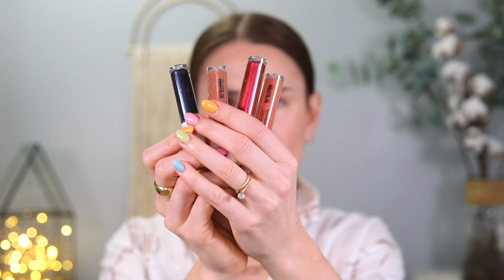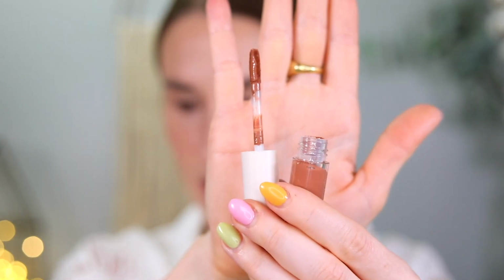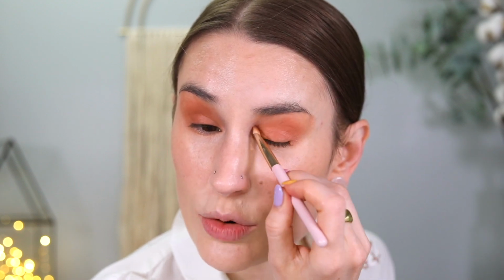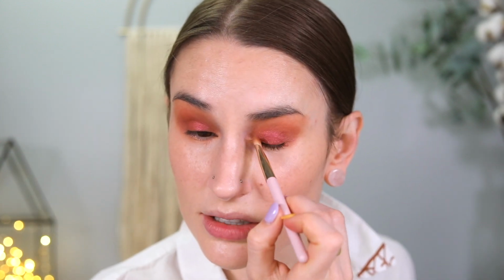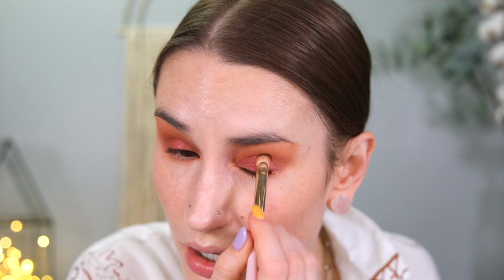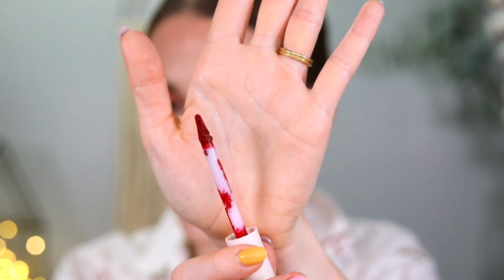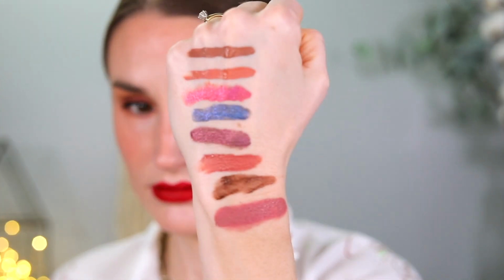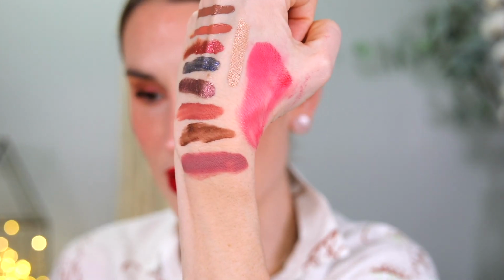VIOLETTE_FR Beauty... Please don't hate me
Yes, I bought most of Violette_fr's new makeup line. Yes, I tried it a lot before this review. No, I'm not effortlessly French. *le sigh* I'm sorry I don't do a better job with this collection, but I have a lot of THOUGHTS.

Violette_fr Beauty:

What else is on my face:

Urban Decay Hydromaniac Foundation
Kosas Revealer Concealer (1)
Danessa Myricks Nudist Cream Palette